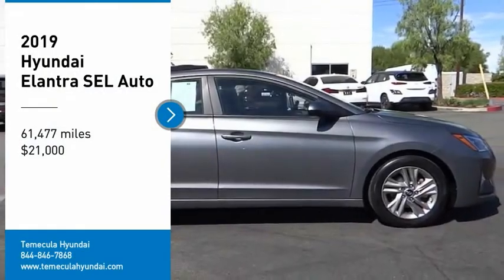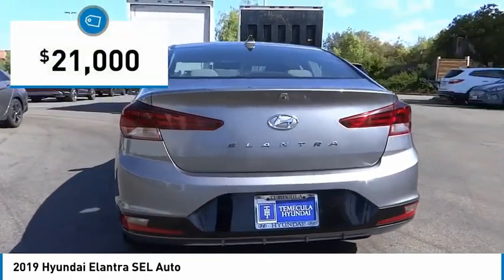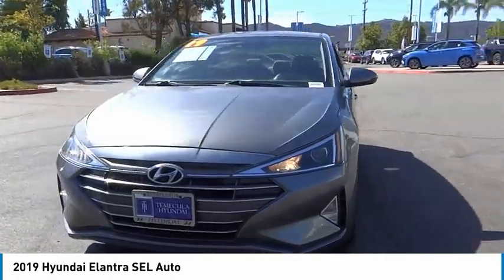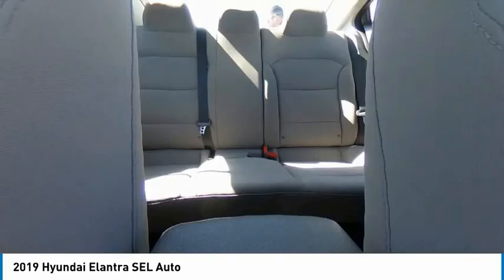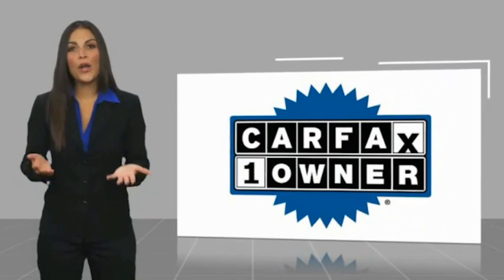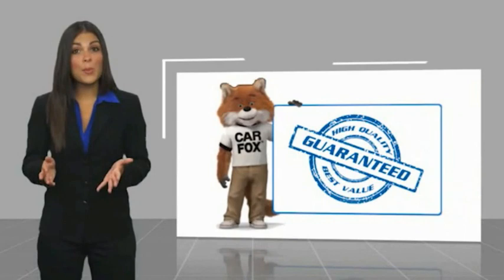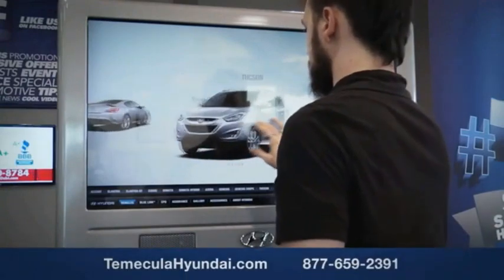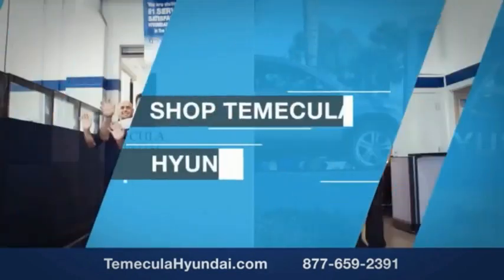2019 Hyundai Elantra TEMECULA MURRIETA MENIFEE HEMET CORONA ESCONDIDO RT1903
2019 Hyundai Elantra SEL AUTO

Temecula Hyundai
27430 Ynez Rd.

TEMECULA HYUNDAI PROUDLY SERVING TEMECULA, MURRIETA, MENIFEE, HEMET, CORONA, ESCONDIDO, AND SURROUNDING SOUTHERN CALIFORNIA LOCATIONS. THIS GRAY 2019 Hyundai ELANTRA IS EQUIPPED WITH A Engine: 2.0L DOHC 16V 4-Cylinder D-CVVT MPI, AUTOMATIC TRANSMISSION, AND RECEIVES AN ESTIMATED 28 City/37 Hwy MPG. 2019 Hyundai ELANTRA SEL AUTO 28/37 City/Highway MPG Clean CARFAX. This Vehicle is Located at: Temecula Hyundai, 27430 Ynez Road, Temecula, California 92591. Dealer Installed accessories are optional and may be purchased for an additional charge.All prices subject to government fees and taxes, any finance charges, any dealer document preparation charge, and any emission testing charge.While we make every effort to ensure the data listed here is correct, there may be instances where some of the factory rebates, incentives, options or vehicle features may be listed incorrectly as we get data from multiple data sources. PLEASE MAKE SURE to confirm the details of this vehicle (such as what factory rebates you may or may not qualify for) with the dealer to ensure its accuracy. Dealer cannot be held liable for data that is listed incorrectly. For In-Transit Inventory, any date of arrival is estimated and the actual date of delivery may vary due to circumstances beyond Hyundai and Temecula Hyundai's control. Please contact Temecula Hyundai for availability details. Stock #: RT1903 | VIN: 5NPD84LF6KH407926 | 2019 Hyundai Elantra SEL Auto ALLOY WHEELS SECURITY SYSTEM TRACTION CONTROL Temecula Hyundai FOR DRIVERS IN THE GREATER TEMECULA, MURRIETA, MENIFEE, HEMET, CORONA AND ESCONDIDO AREAS, YOUR SOURCE FOR INCREDIBLE HYUNDAI MODELS IS TEMECULA HYUNDAI 27430 YNEZ RD TEMECULA, CA 92591